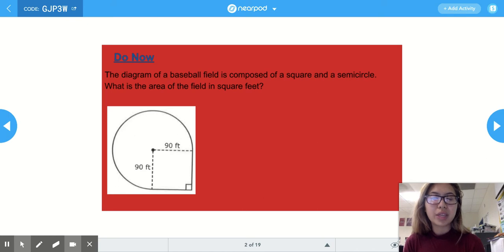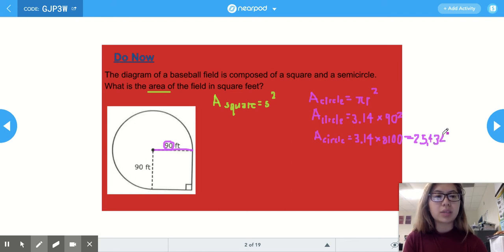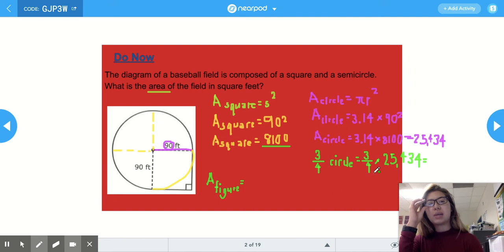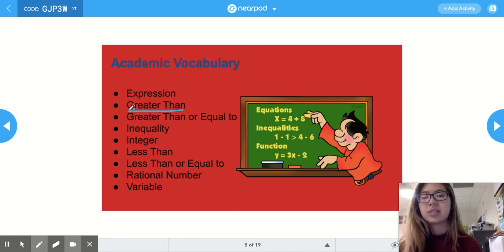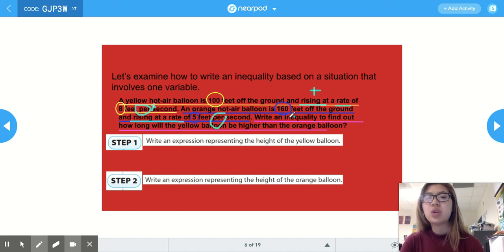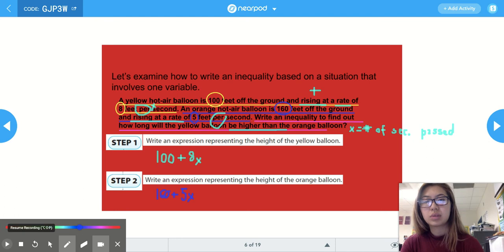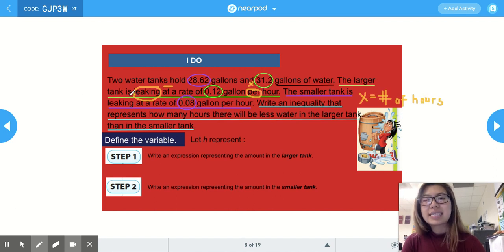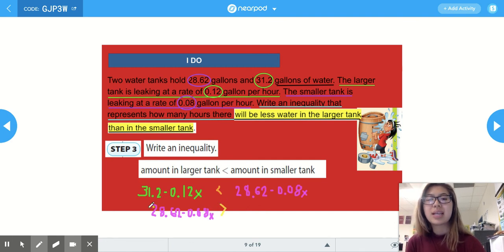8.8A: Writing Inequalities with Variables on Both Sides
In todays' lessons we learn how to write two equations within an inequality from word problems.